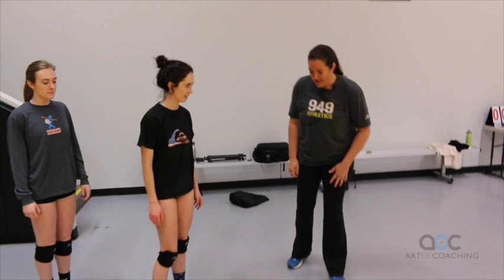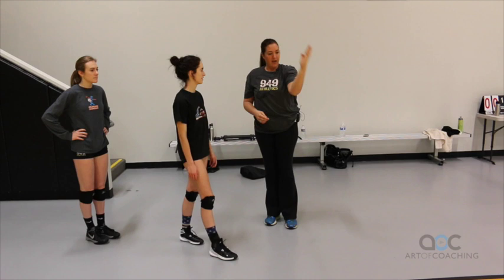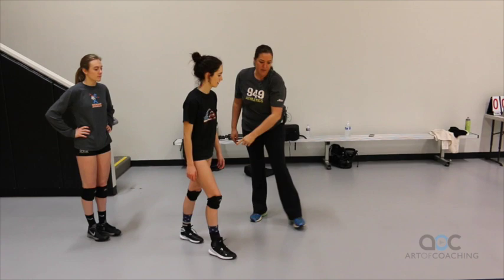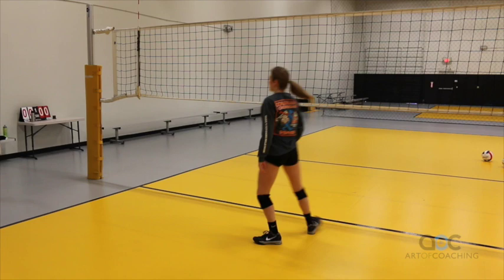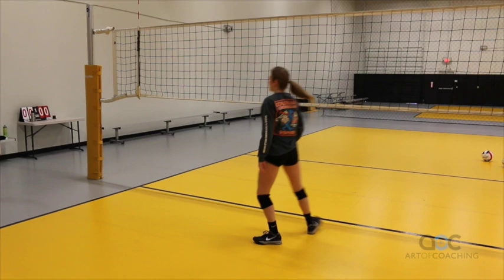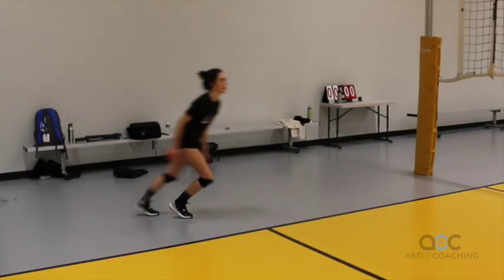AVCA Video Tip of the Week: Dealing with the Inside Set as an Outside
Great outside hitters have to be adaptable to not-so-great sets. Here, Cary Wendell Wallin covers some of the keys to dealing with the inside set, including how to alter the footwork and how it can actually be used to the hitter’s advantage.

What if the set is outside? Check out Dealing with outside sets from Cary Wendell Wallin